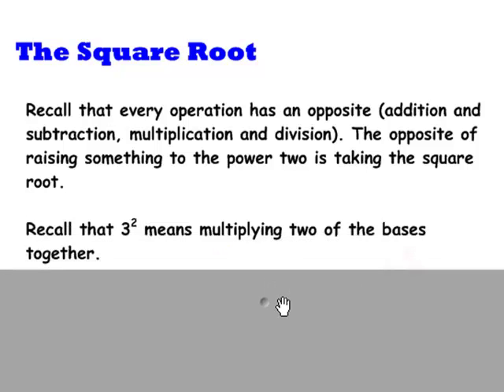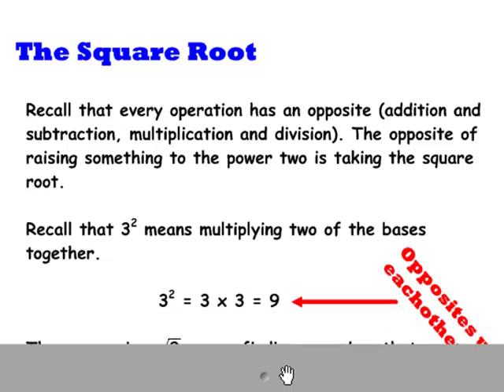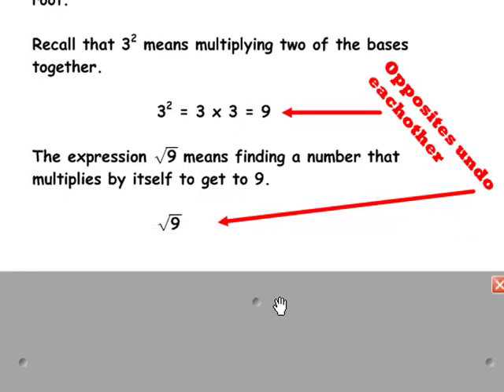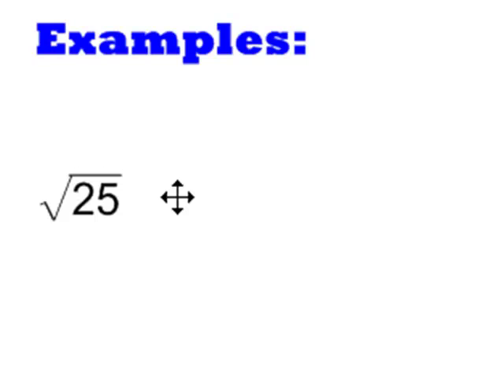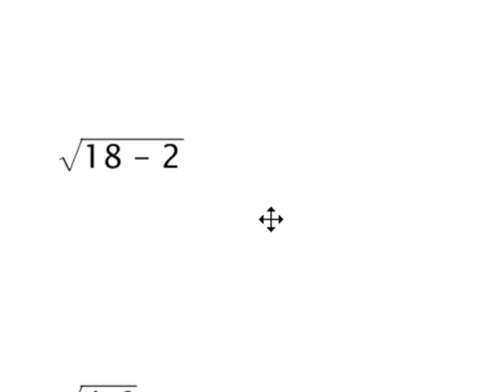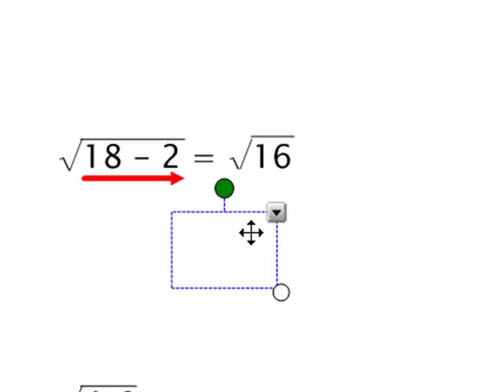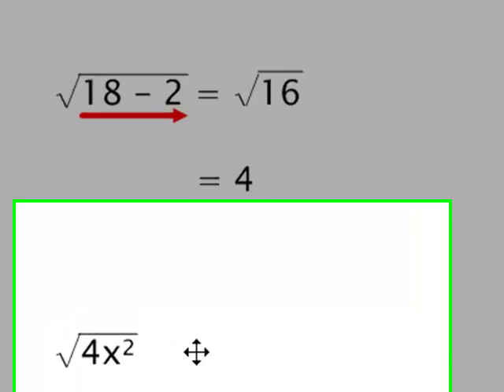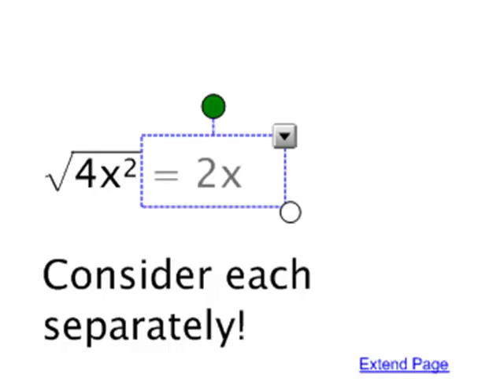Square Root.mp4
A video detailing the square root operation.